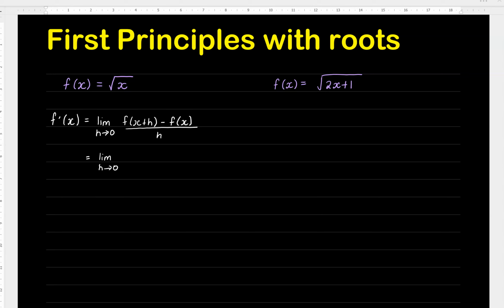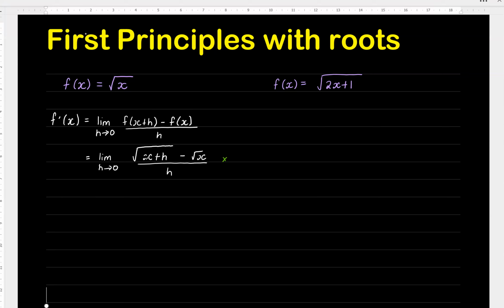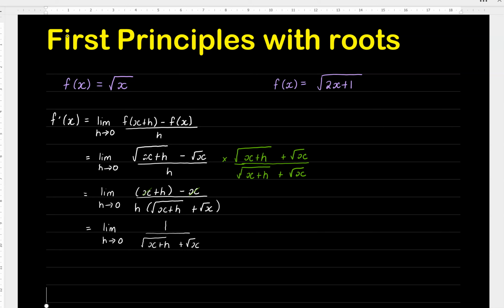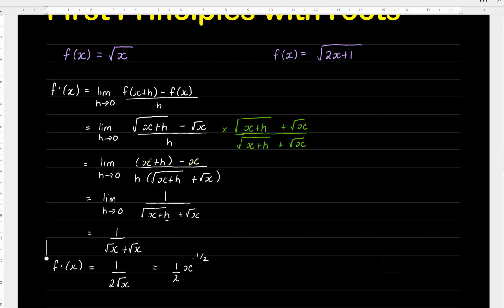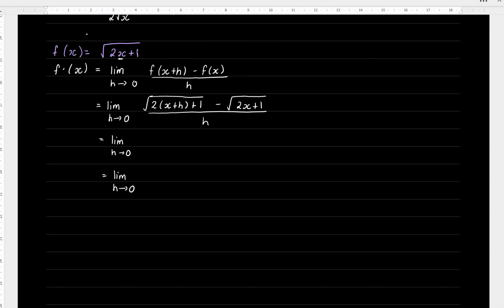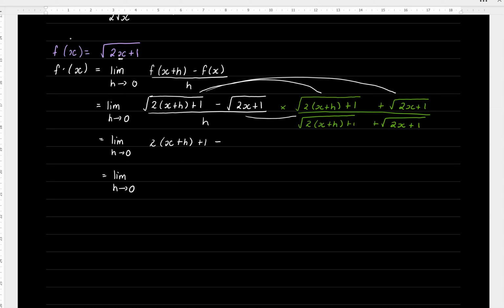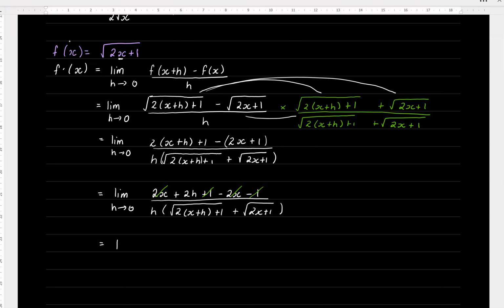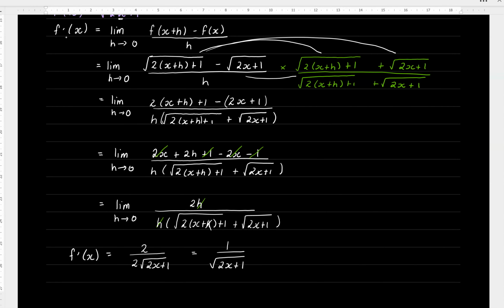First Princ with Roots